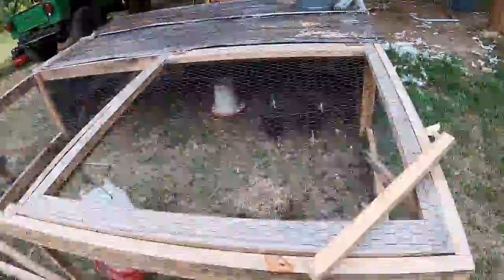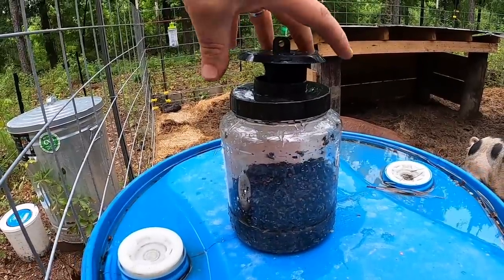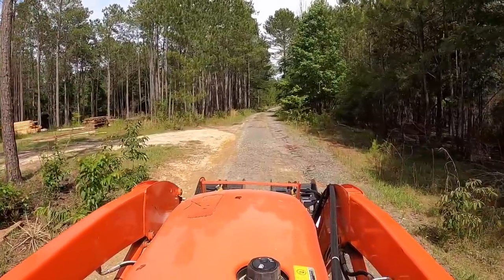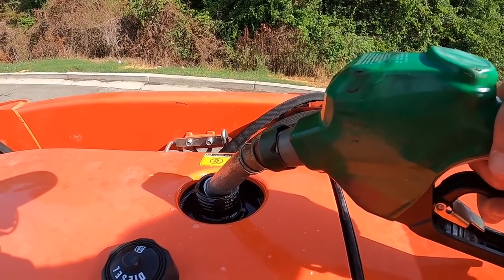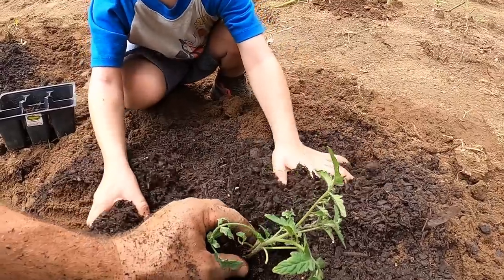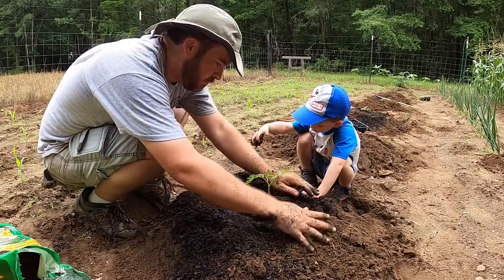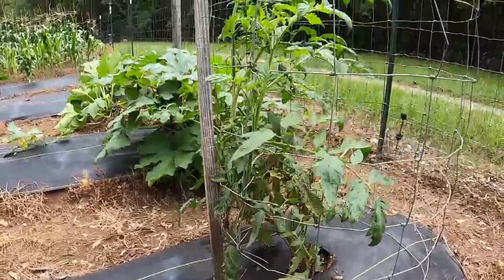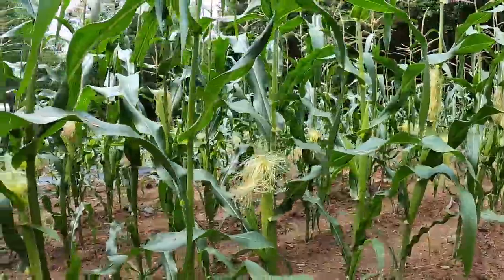I Was WRONG About This Tractor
I was wrong about this Kubota L4701. Feeding pigs, fuel use test, and gardening.

Fall Line Ridge, fuel usage, fuel prices, operating cost, gardening, pigs, homestead, homesteading.